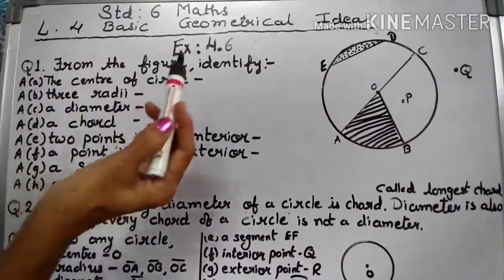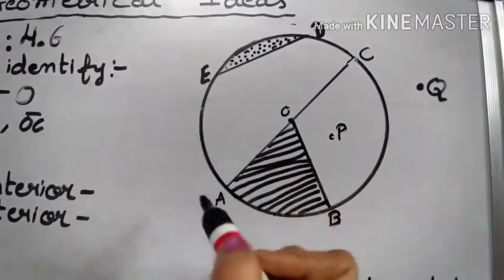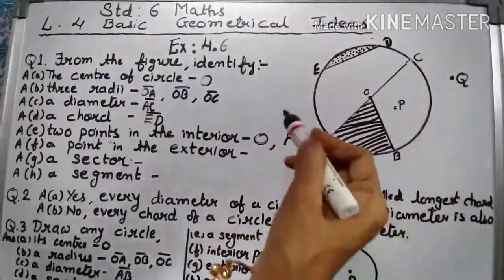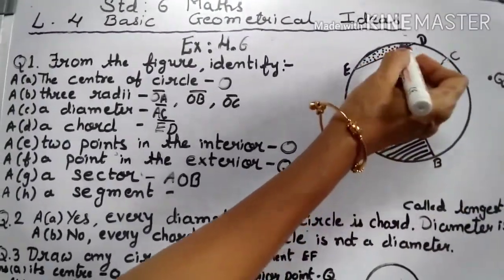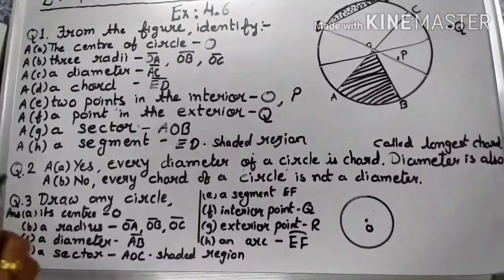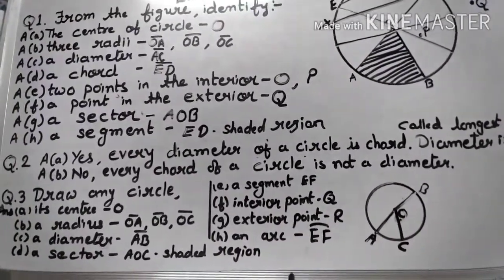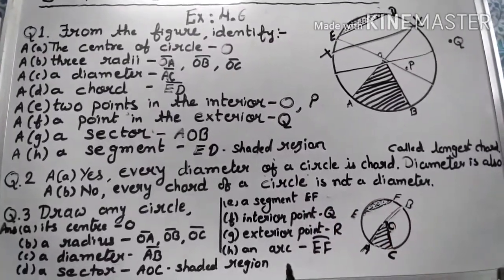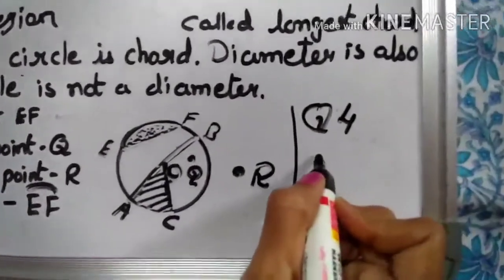Basic Geometrical Ideas Ex 4.6 Part 2